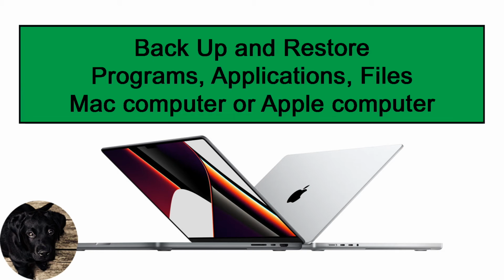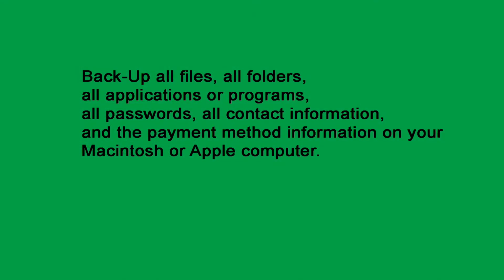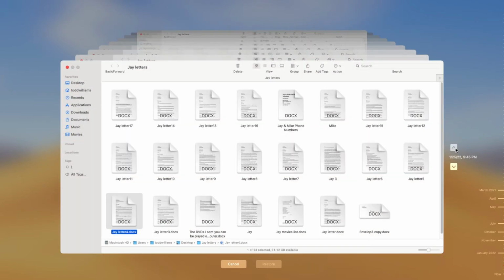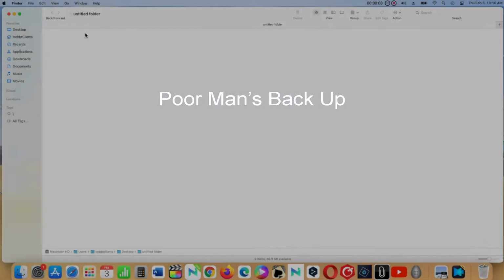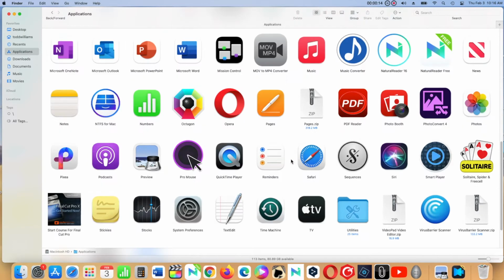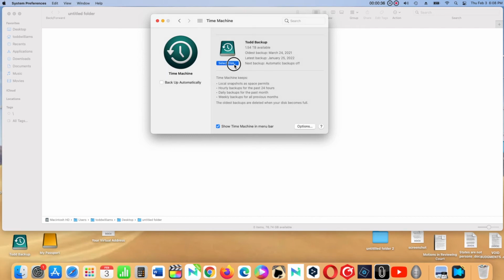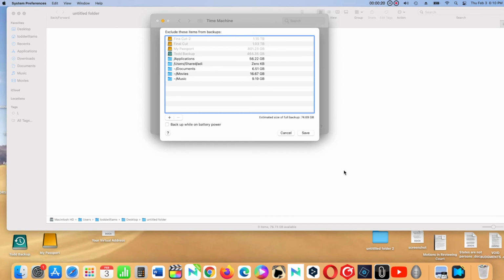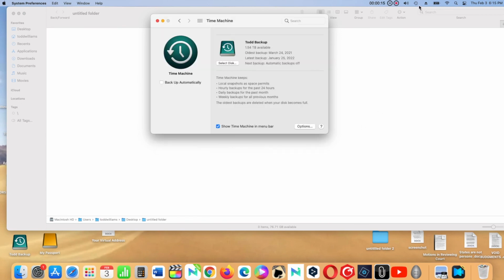How to Back Up and Restore Programs, Applications, and files, on a Mac computer or Apple computer.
This video shows how to do a poor man back up, which can back up and restore any program or application on a Macintosh or Apple computer.

How to use Time Machine to back up and restore all programs, applications, the desktop, files, and folders.

Intro   00:00
Poor Man’s Back Up   02:59
Time Machine   03:44